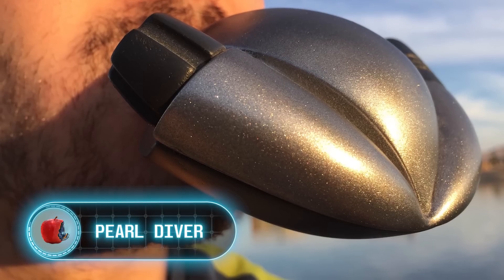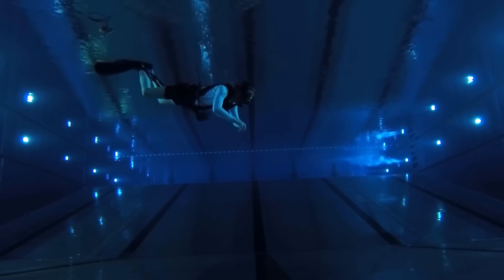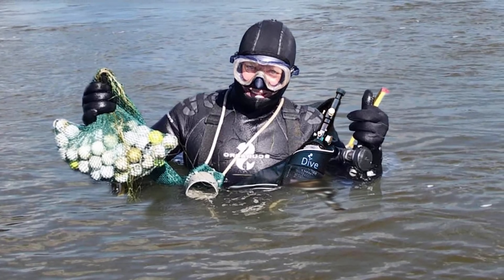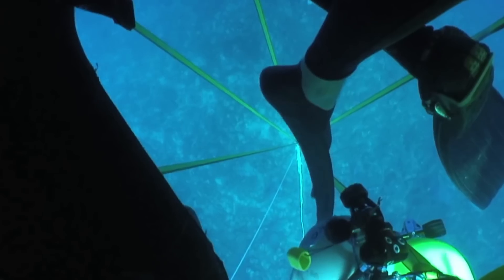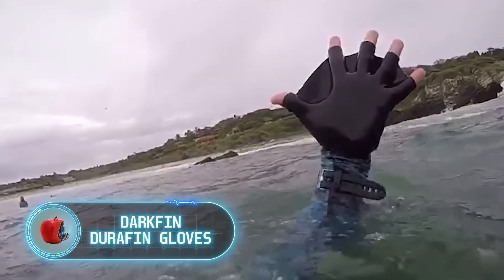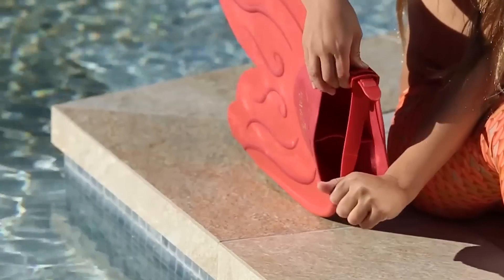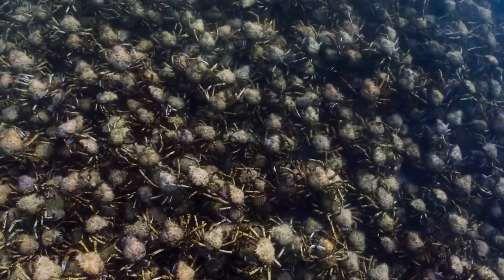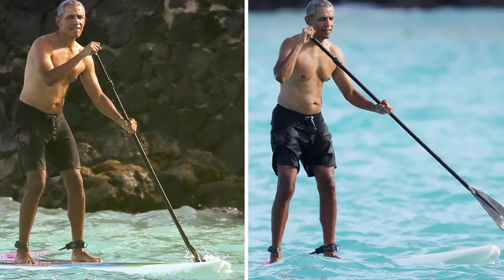Inventions That Allow You to Live Underwater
Pearl Diver